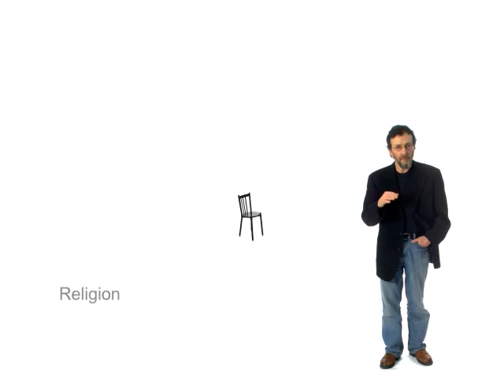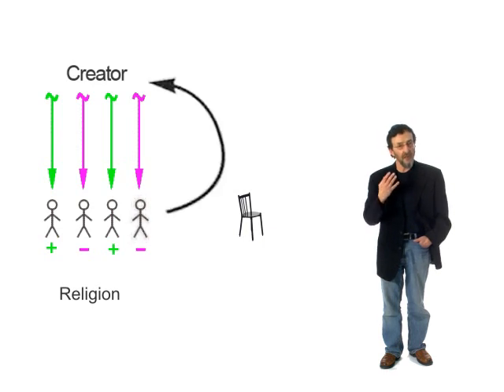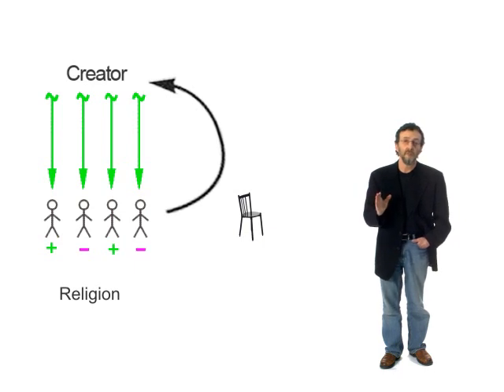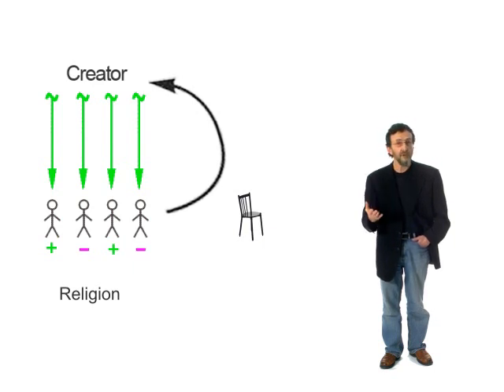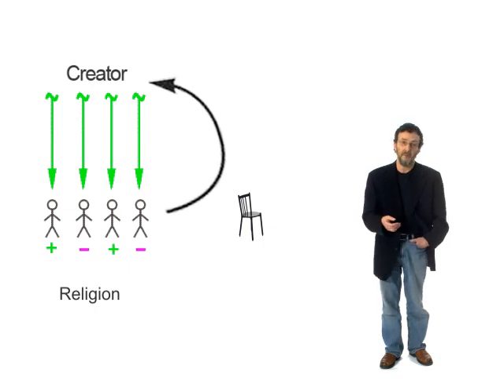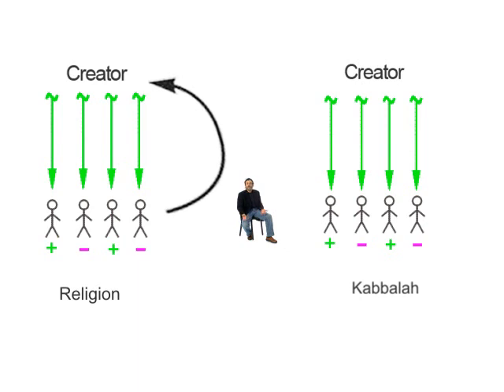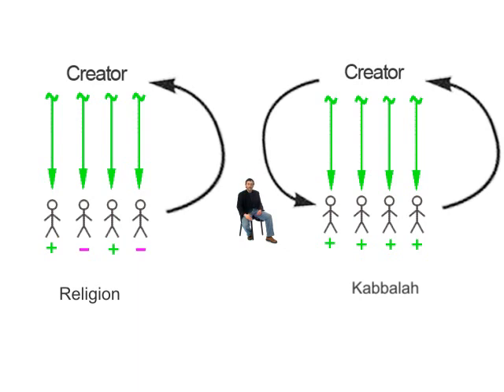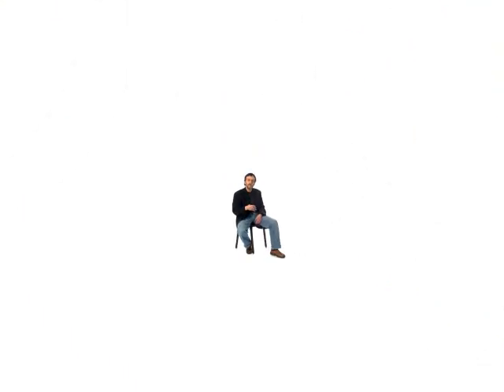What is Prayer in Kabbalah?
Prayer – a person’s request from a higher power – is discussed by highlighting fundamental differences between prayer in religion to prayer in Kabbalah.

►Take the Free KabU Course to Find True Answers About Life

This course is a journey into understanding life and how all its pieces come together. It aims to give you genuine, scientific answers to all the questions you've ever had about life, and most importantly, what you can do about it. Also, it aims to give you tools to upgrade the way you think about and perceive reality, essential knowledge about your nature and how to restore its purpose, and help you attain self-realization.